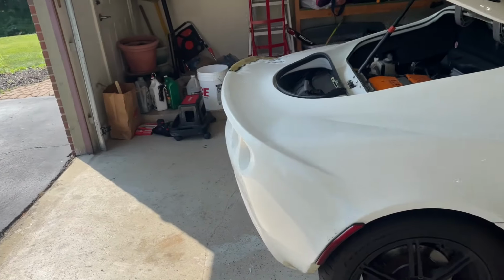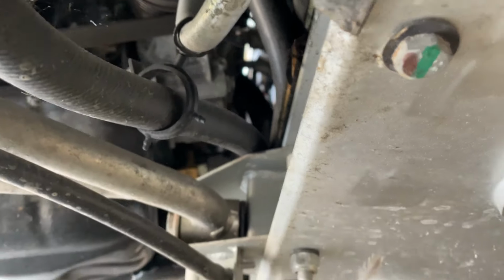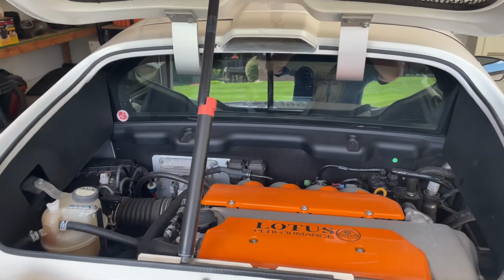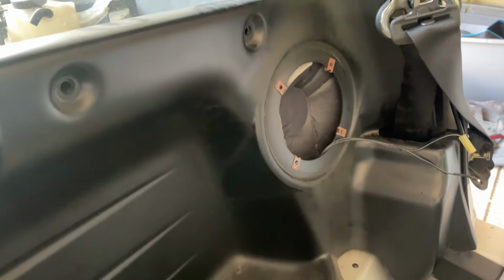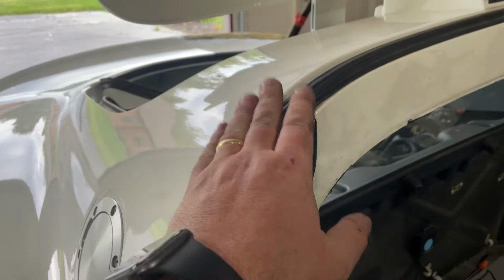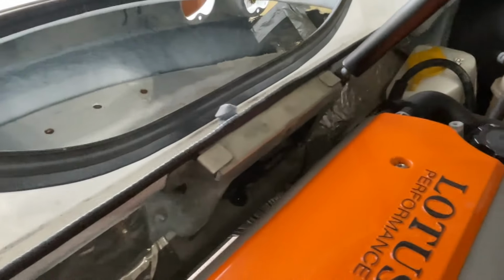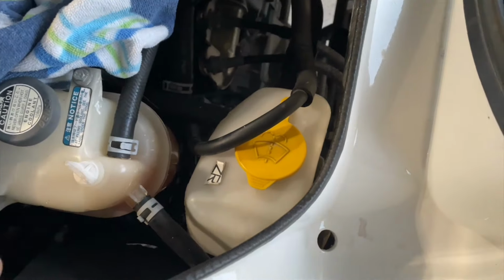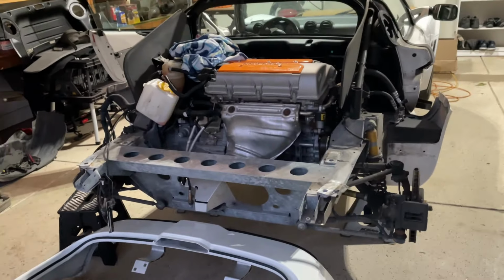How to Remove a S2 Lotus Exige Rear Clamshell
This video shows a step-by-step tutorial of how to remove a rear clamshell from a S2 Lotus Exige.

Radium Engineering also provides in depth instructions which I followed closely when making this video